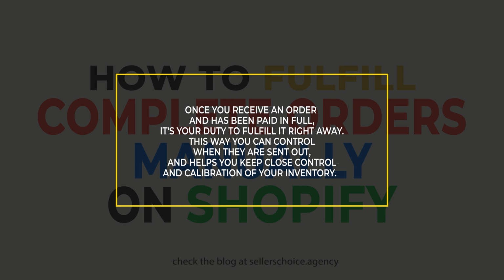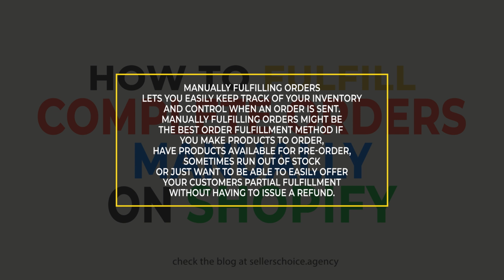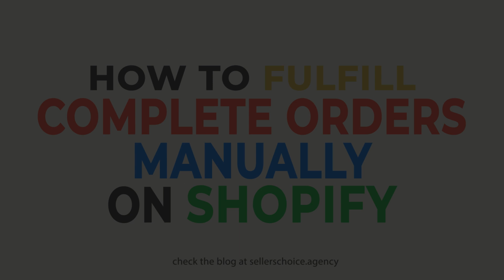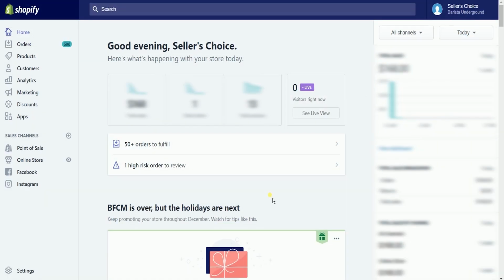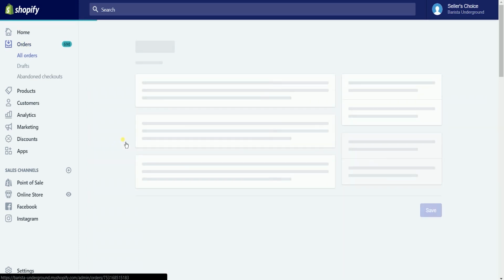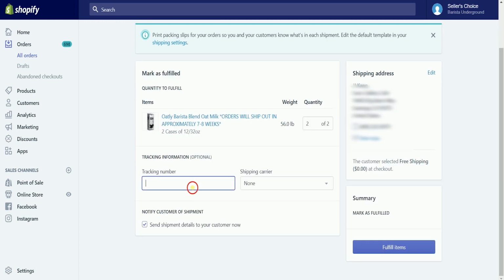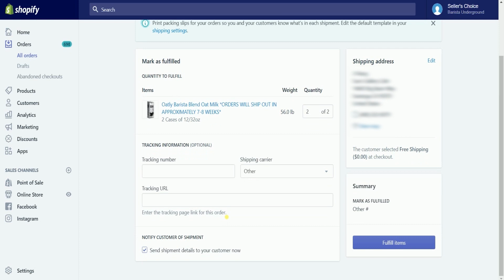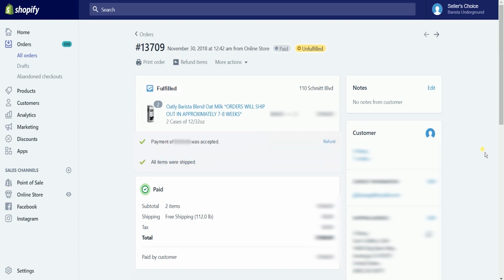How to Fulfill complete orders manually on Shopify - E-commerce Tutorials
Today, we're showing you How to Fulfill complete orders manually on Shopify. Once you receive an order and has been paid in full, it’s your duty to fulfill it right away. For most stores, it makes the sense to manually fulfill your orders.